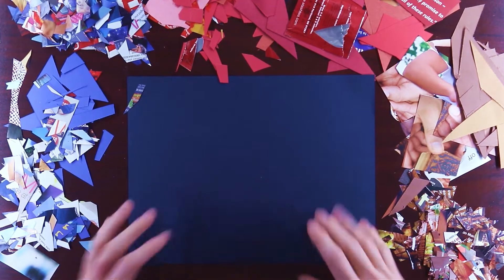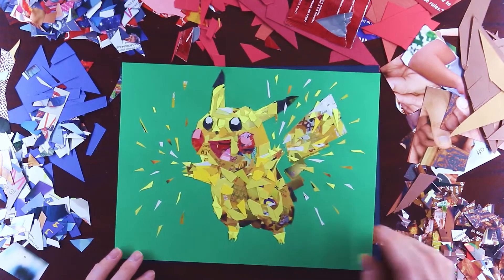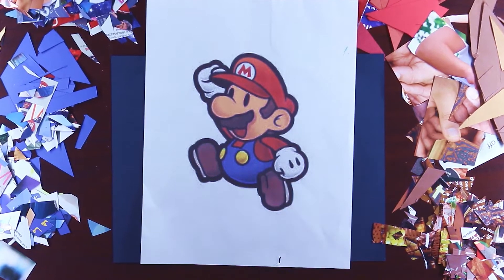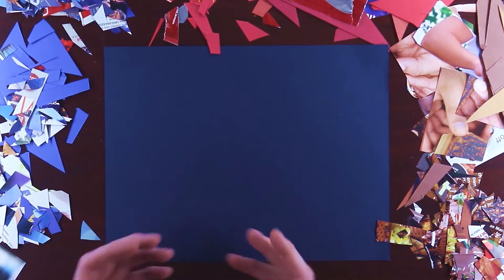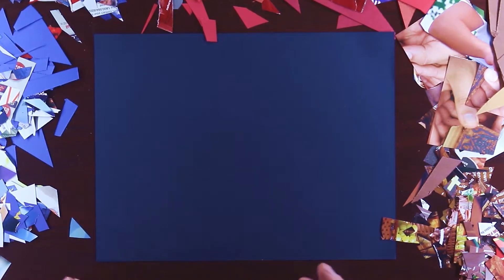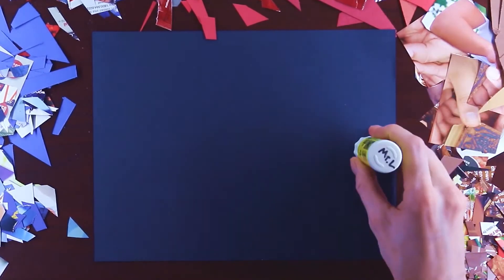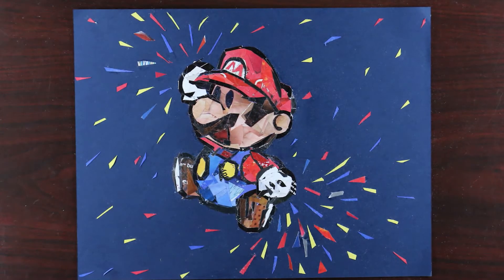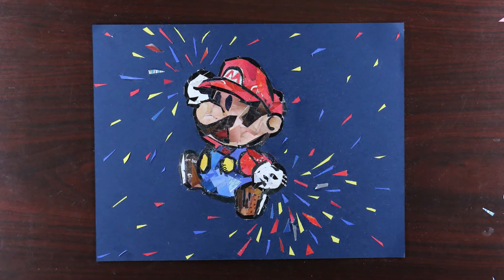How to Draw PAPER MARIO - Paper Collage Speed Art!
It's my Paper Mario collage made with glue, scissors and lots of paper magazines. This video is the first in a new and ongoing Paper Mario Series. Which of the Paper Mario characters should I do next?